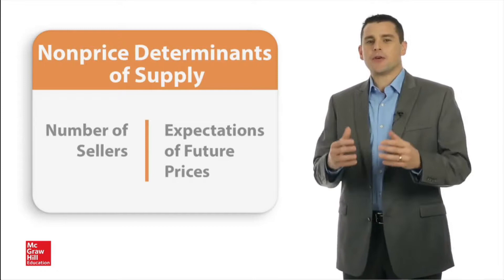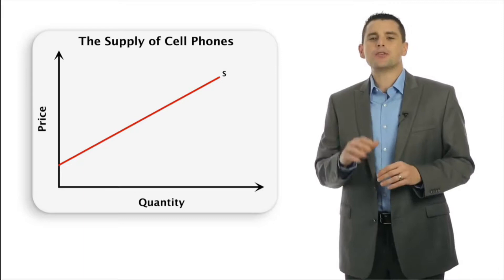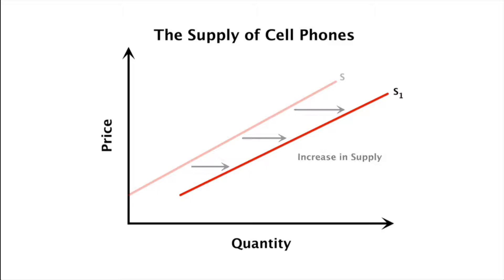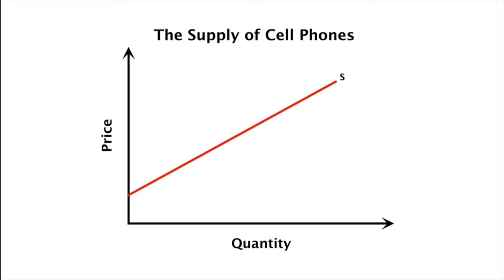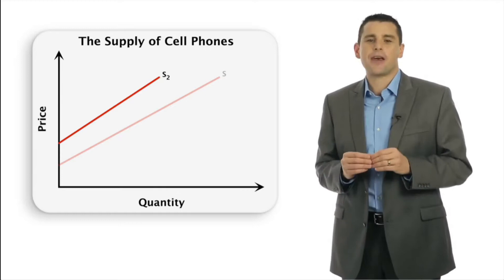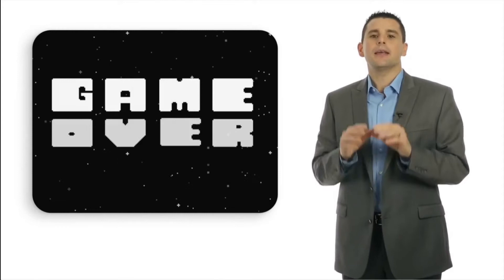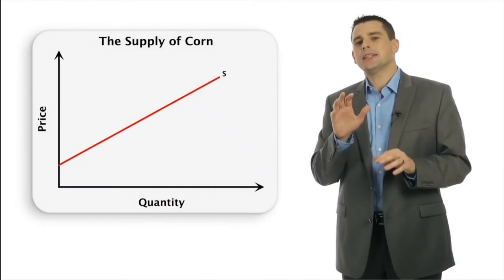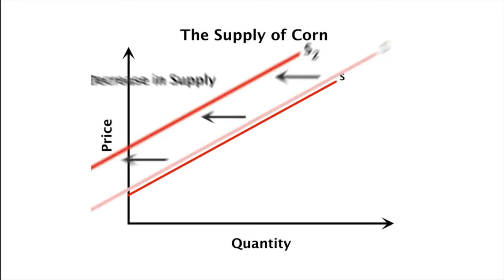Determinants of supply - Price Expectations (Microeconomics)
This video by Mr. Asarta explains how sellers' price expectations and the number of sellers impacts supply of goods and services